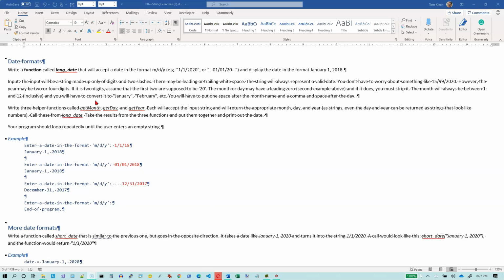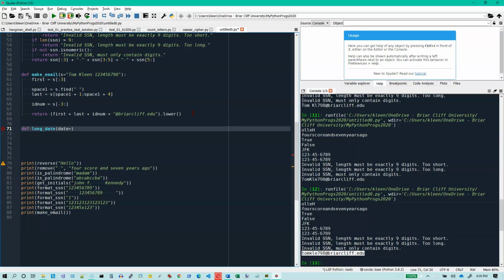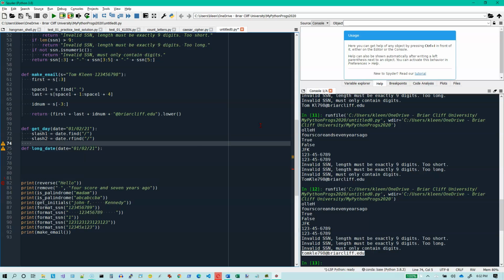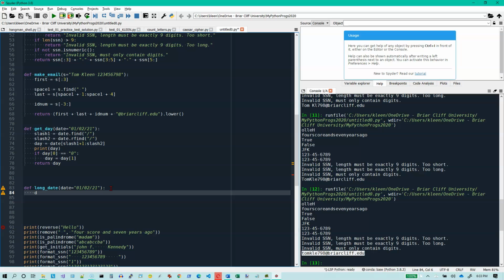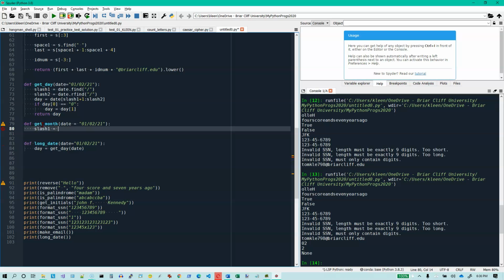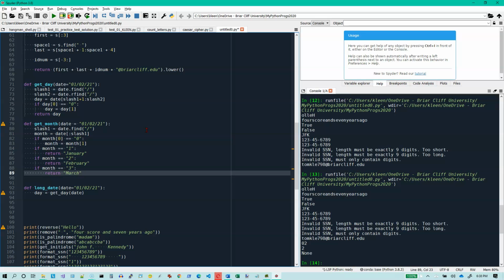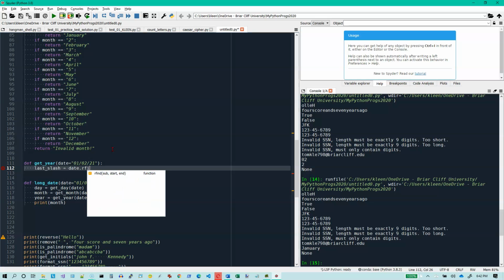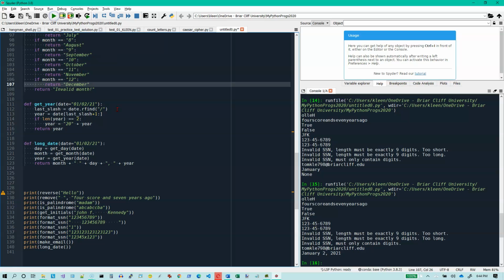Python strings: converting a short date to a long date